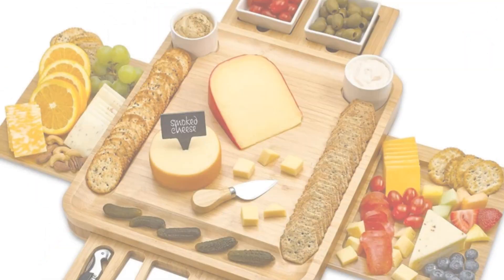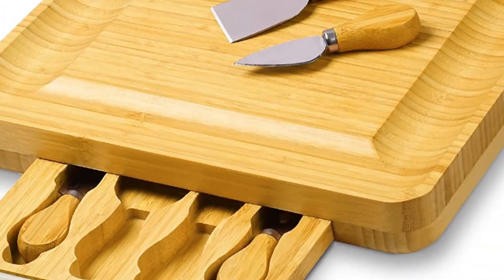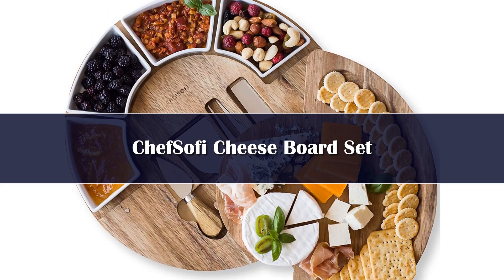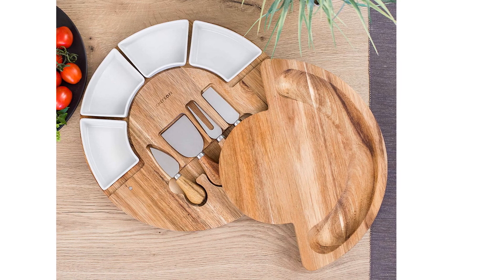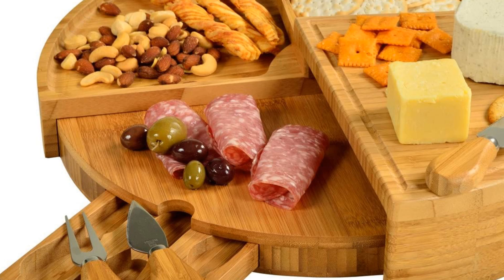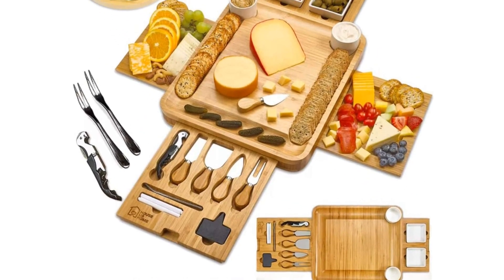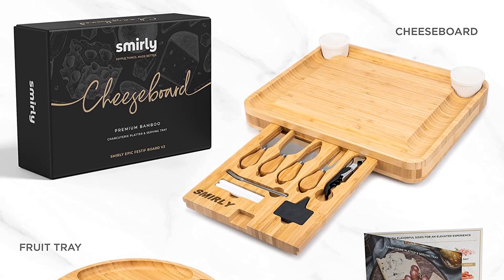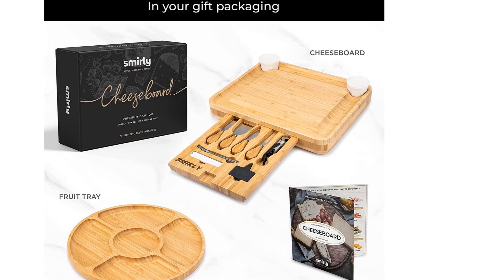Top 5 Best Cheese Board Sets Reviews of 2024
In This Video, I Listed the Top 5 Best Cheese Board Sets 2024, You Can Check Out the Latest Price or Purchase in the Description Below!

05.Bamboo Cheese Board Set Wooden Cheese Plate

04.Bamboo Cheese Plate Cheese Cutting Board

03.Monochrome Bamboo Cheese Plate Set,

02.Bamboo Cheese Board Set

01.Cheese Board Cutlery Cutter Set